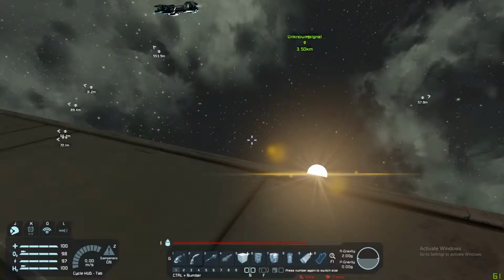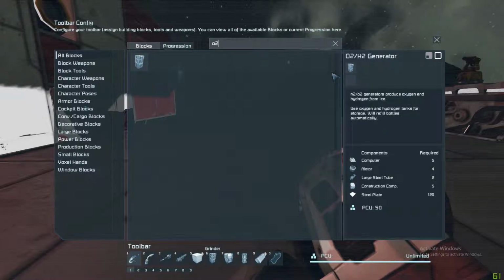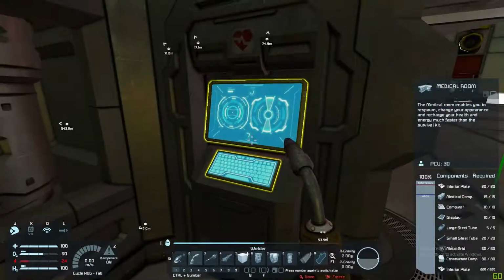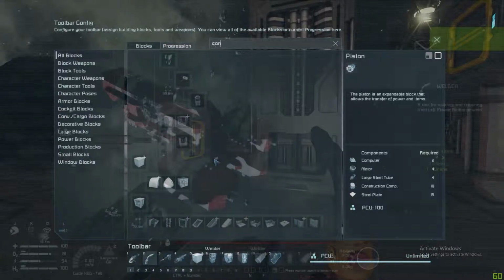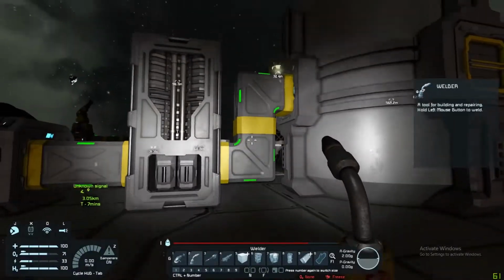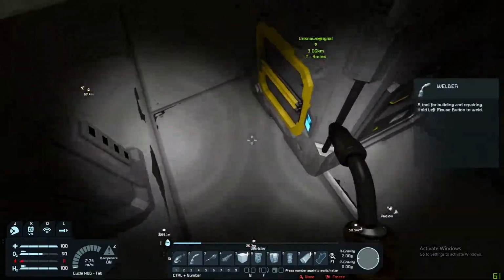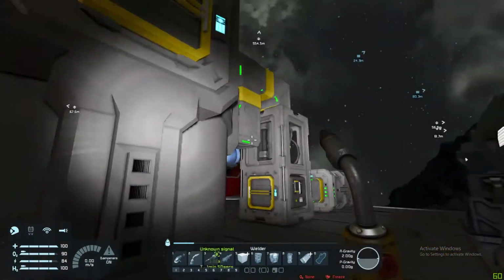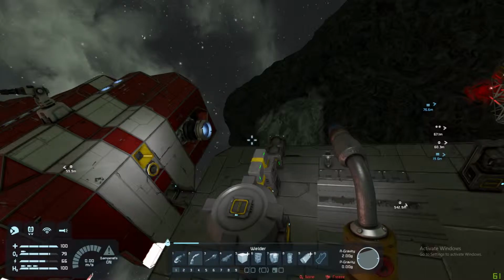Episode 5 Space engineers tutorial series Hydrogen and Oxygen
This episode we cover Hydrogen and oxygen this part of a series of tutorial videos i have made for Space engineers.
You Can find the written document to accompany it here -